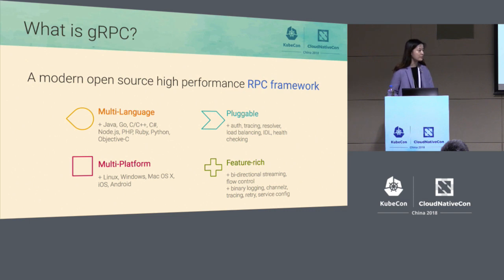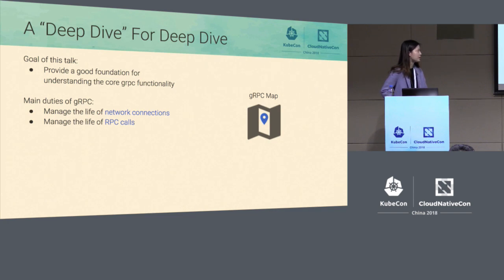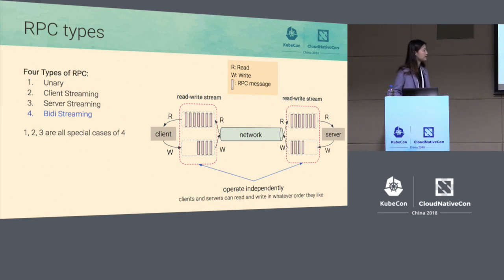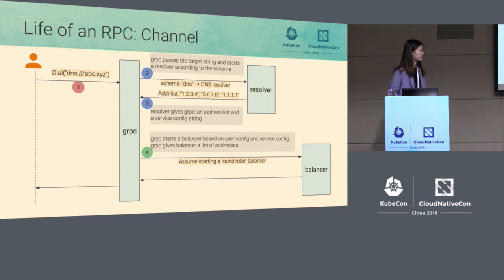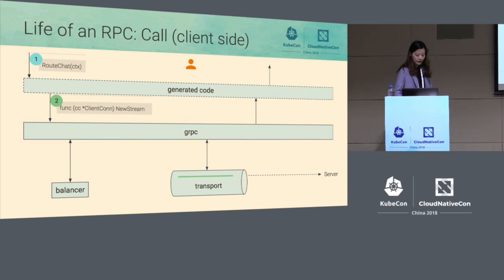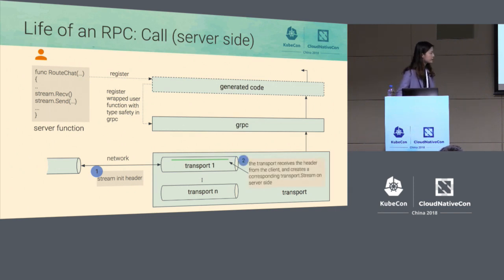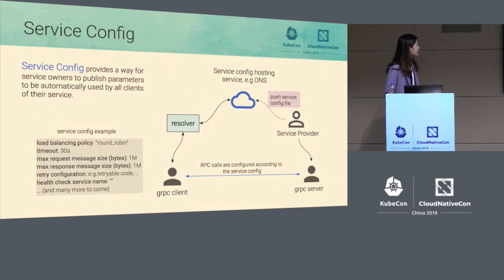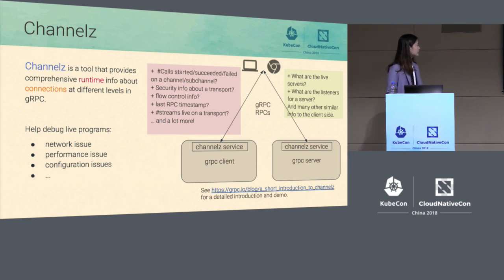Deep Dive: gRPC - Yuxuan Li, Google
gRPC-Go is a native implementation of gRPC spec in Go language, with rich features and flexible APIs. To fully exploit the power of gRPC-Go and be able to debug issues, one needs knowledge about how gRPC-Go is designed, the various support it provides and the flexibility of customization it offers. This presentation will dive into the architecture of gRPC-Go, mainly the surface (gRPC) layer, transport layer, resolver component and balancer component. It will also include a brief introduction to key gRPC features such as binary logging, channelz (runtime debugging), service config and rpc retry along the way.